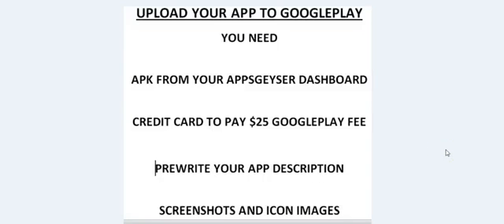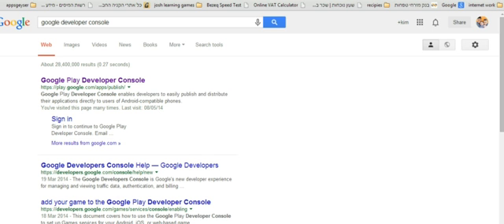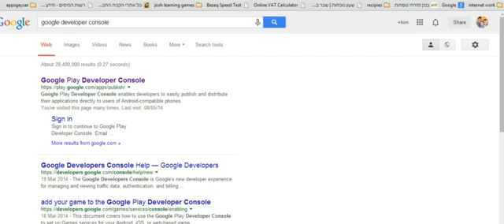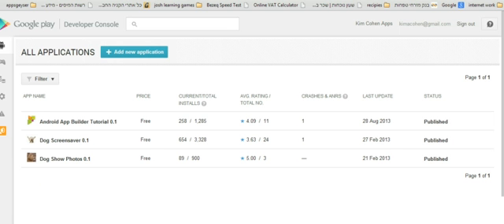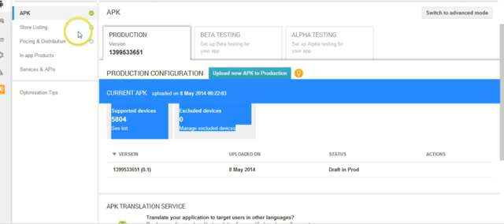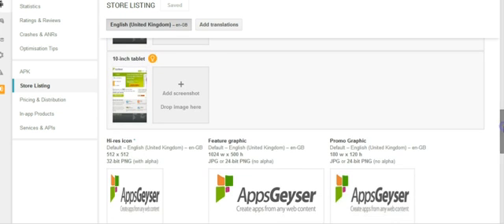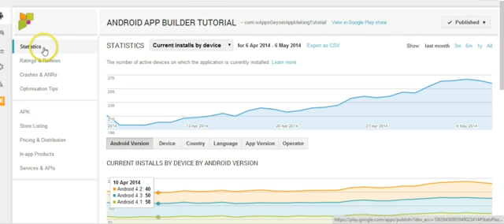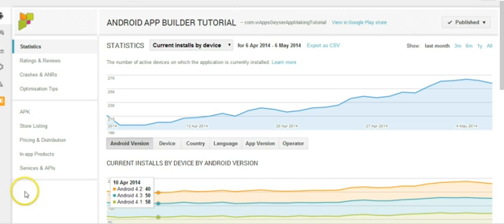Upload your Free Android App To Google Play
Create a free Android app with AppsGeyser and upload it to Google Play.